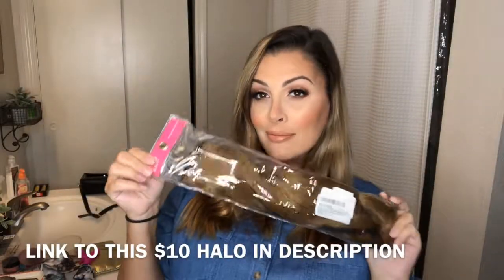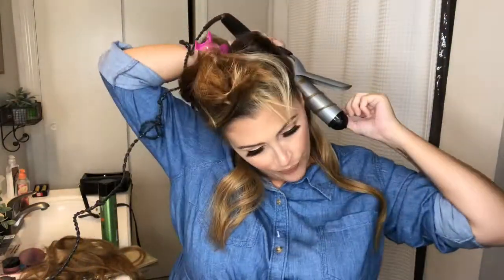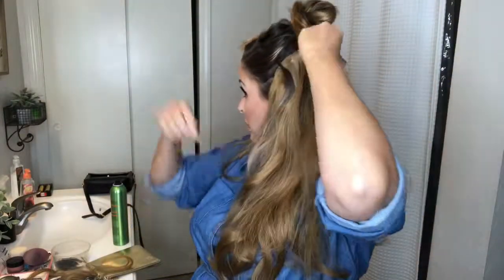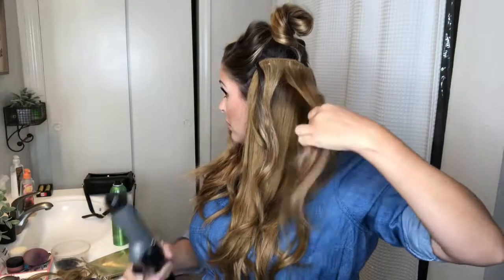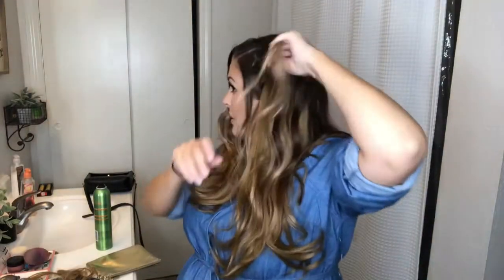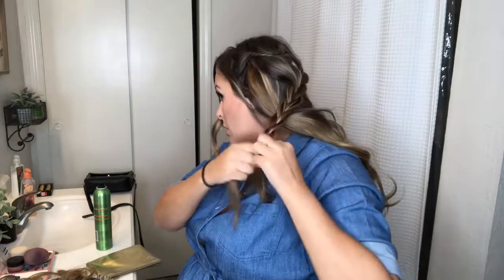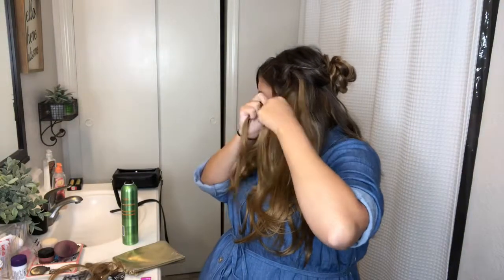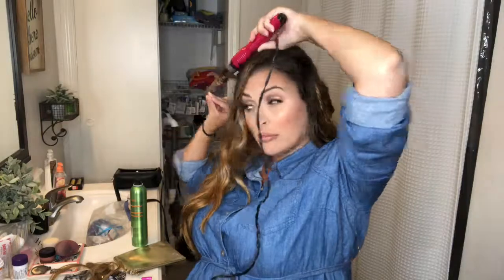BOHO HAIRSTYLE TUTORIAL | Part II GRWM Maternity Photoshoot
Part II of my maternity photoshoot get ready with me series!
This one is all about the hair! I went for a boho, mermaid look and added a ton of length to my hair!

14" Clip in extensions- I use color Caramel - Real Hair

$10 16" Halo Extensions - I used color Golden Auburn - Synthetic Hair

Both set of extensions are available in SEVERAL other colors!

Photographer for Maternity Photoshoot: Joy Wildflower Photography Follow her on Instagram